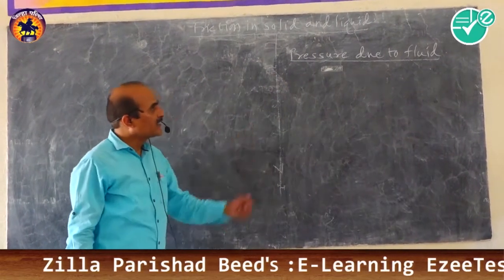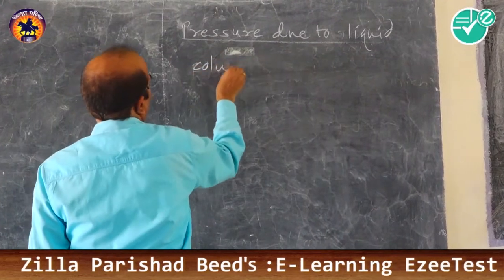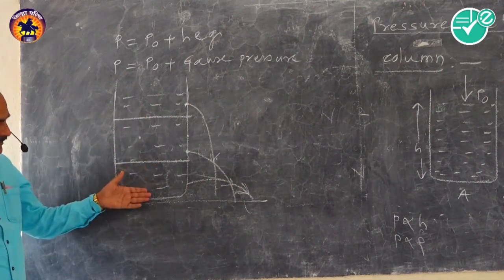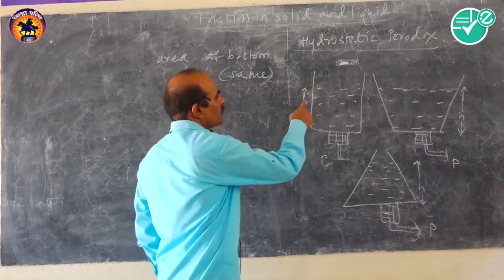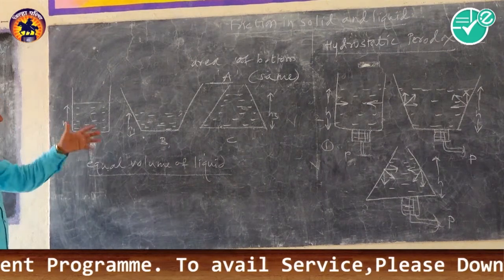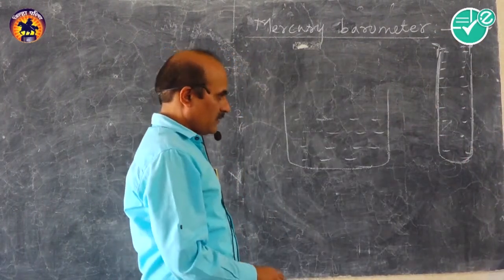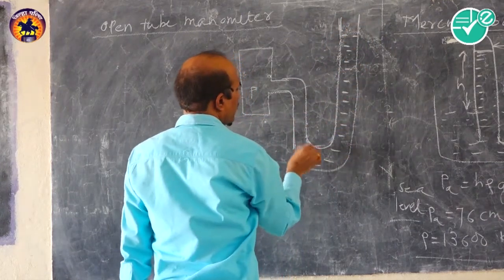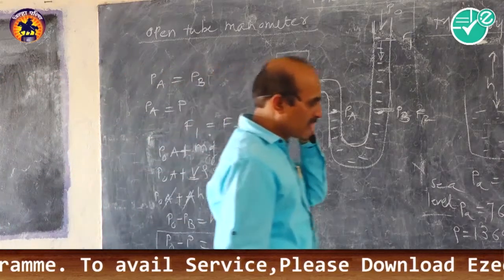Physics|Ch-5|Friction in and liquids|4 Pressure Due to Fluid|11th|Deshmukh M.L.